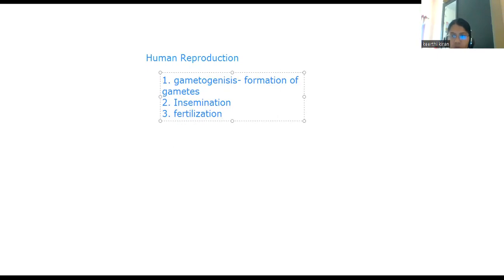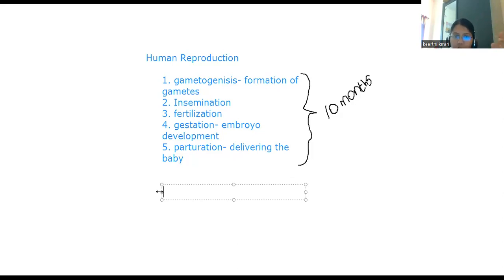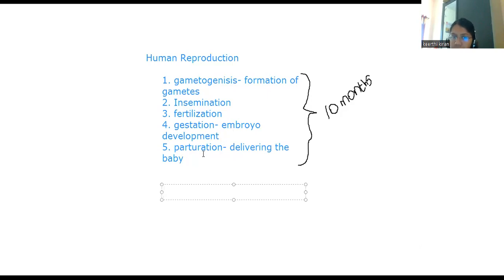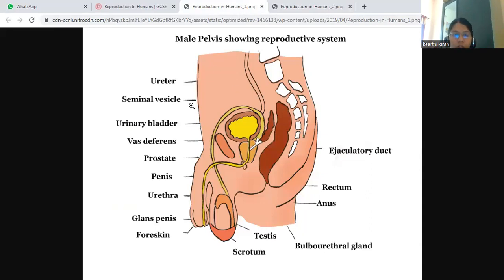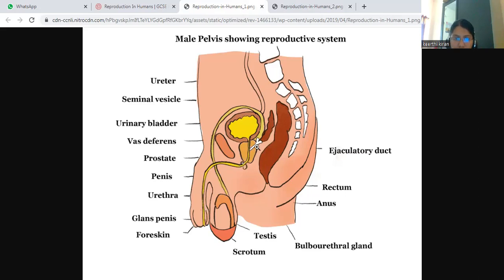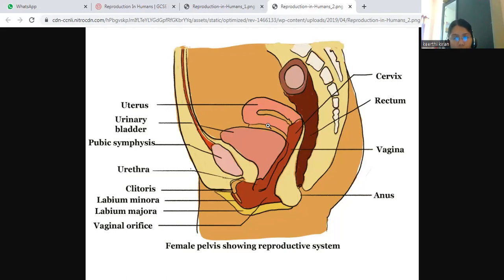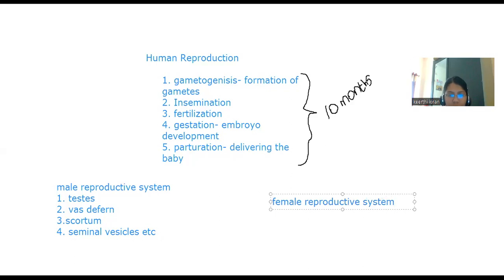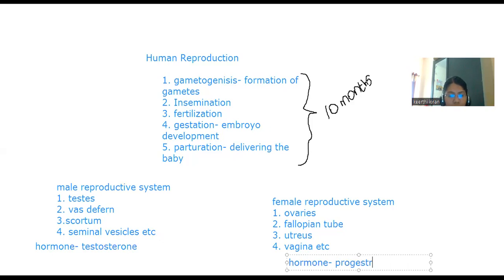BINOJ'S WINAPP TUITION